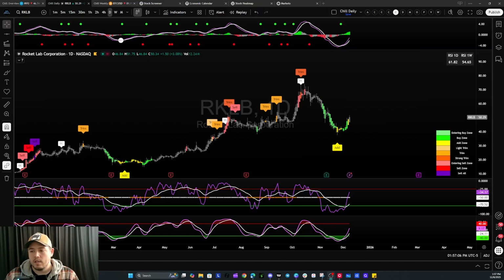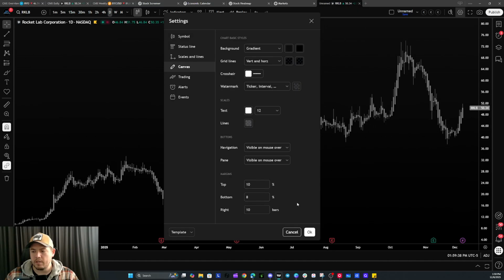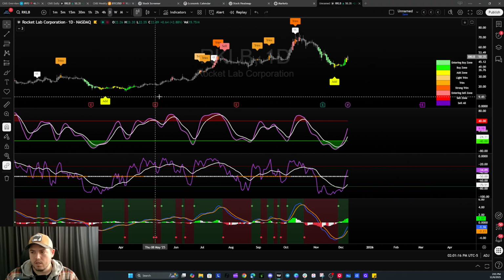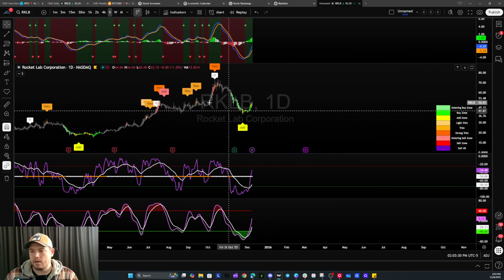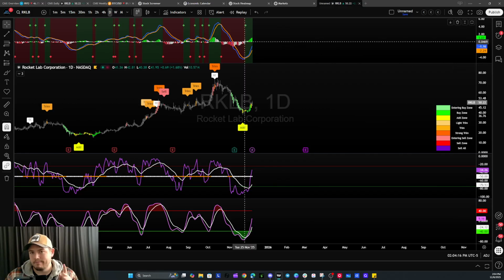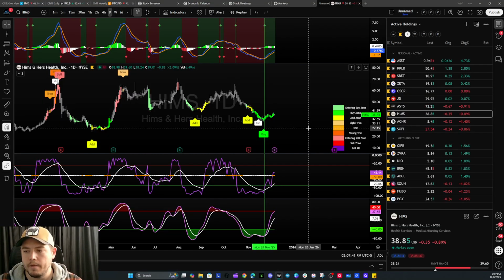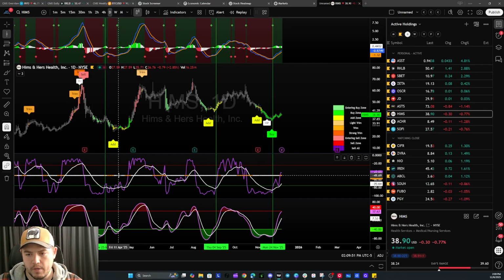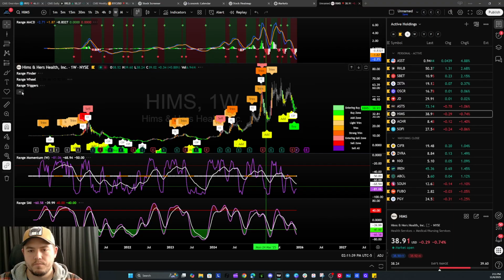Best Stock Trading Strategy for FREE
🚀 This strategy is what took me on my financial journey to freedom—and it can be the reason for you too! 💡 In this video, I break down the exact investing approach I use, the mindset behind it, and how you can apply it to your own path toward financial independence.

🌍 You can be a part of this freedom by joining our free community 🤝, where investors come together to share ideas, learn, and grow side by side. Don’t miss out—join us today! ✨

I’ve been keeping this secret weapon completely private for months… and it’s been printing money like crazy. Today I’m finally releasing it to the public! This brand-new TradingView indicator tells you where to Buy and Sell. We’re talking 80-91% win rate setups on multiple pairs, entries on breakouts, reversals, and scalps, built-in dynamic support/resonance zones, and smart money concept filters that the big boys don’t want you to have.